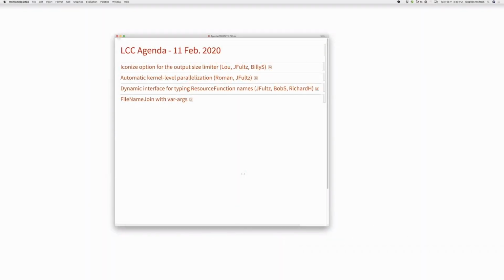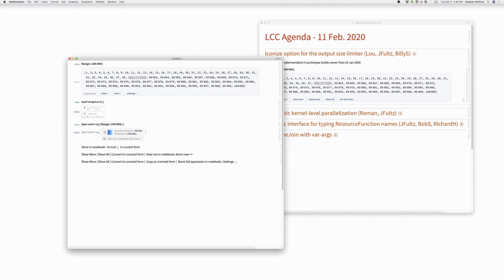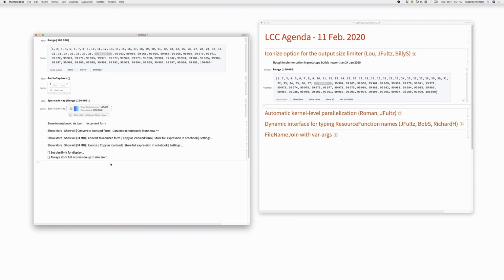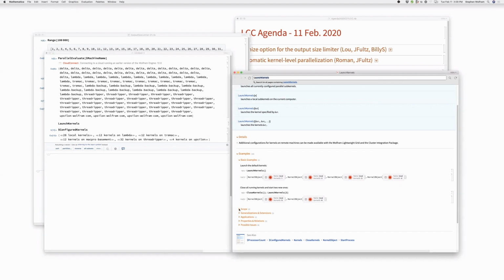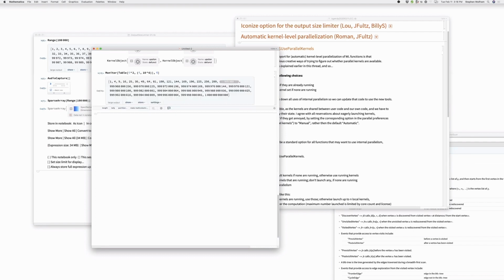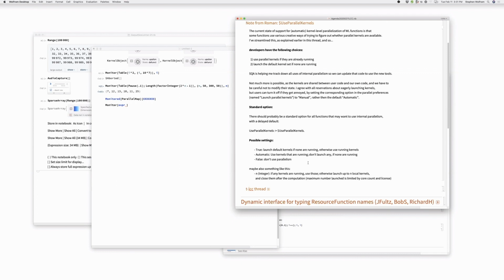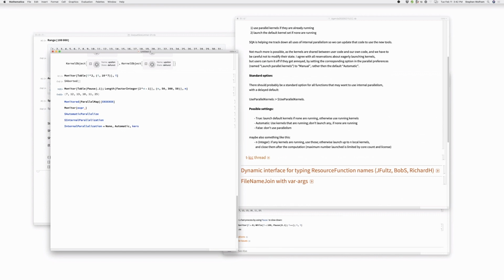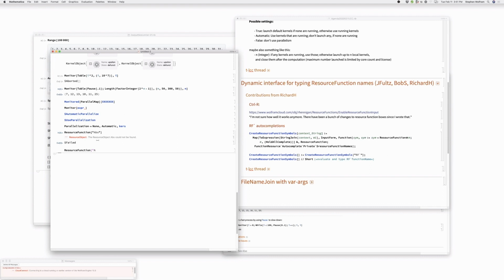Live CEOing Ep 338: Language Design in Wolfram Language [Iconizing, Kernel Launching & Autocomplete]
In this episode of Live CEOing, Stephen Wolfram discusses the language design of Wolfram Language functions, some featured are iconizing, parallel kernel launching, and ResourceFunction autocompleting. If you'd like to contribute to the discussion in future episodes, you can participate through this YouTube channel or through the official Twitch channel of Stephen Wolfram